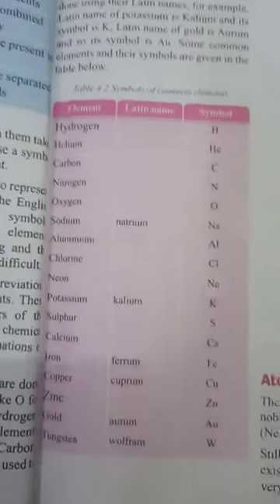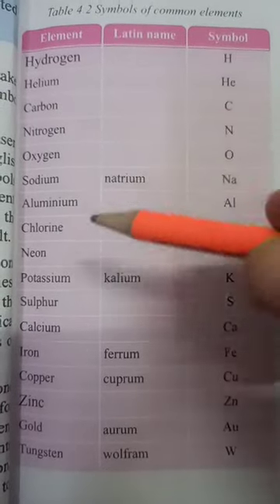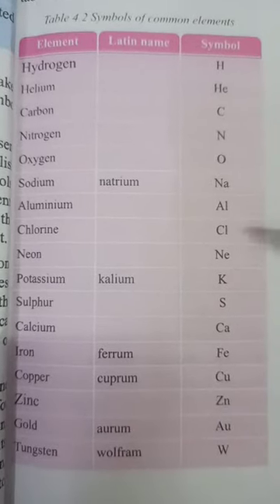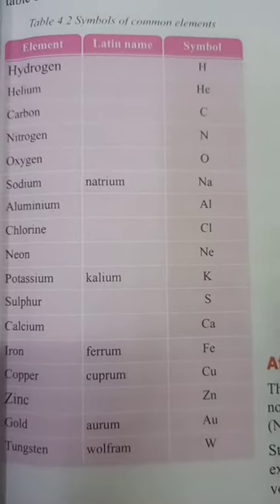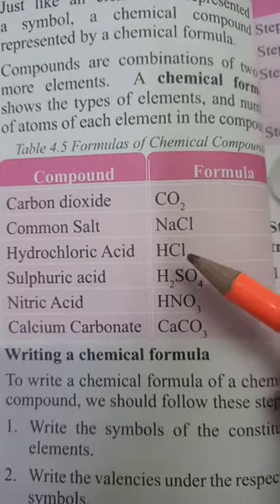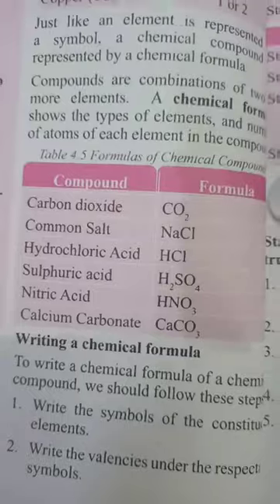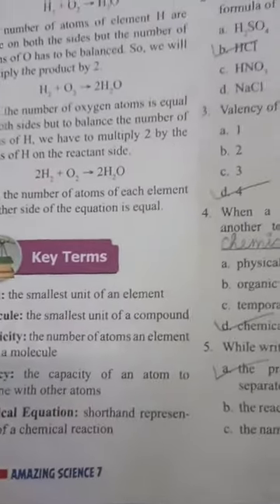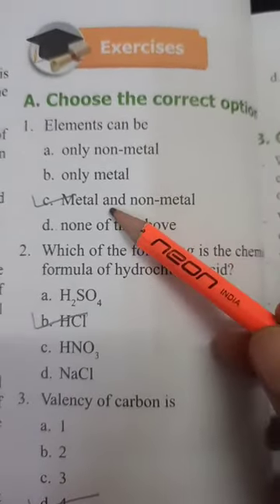Class 7 Revision of Chapter 4